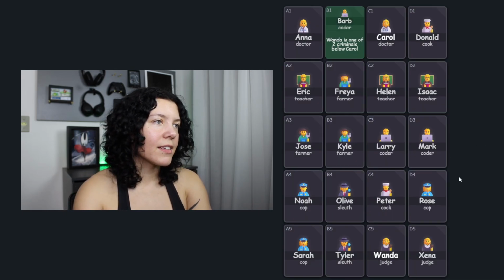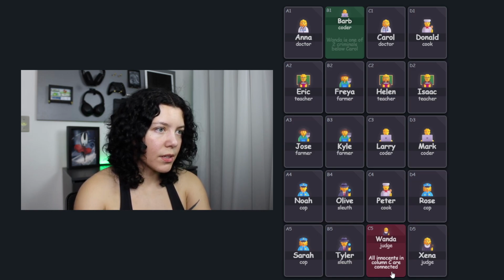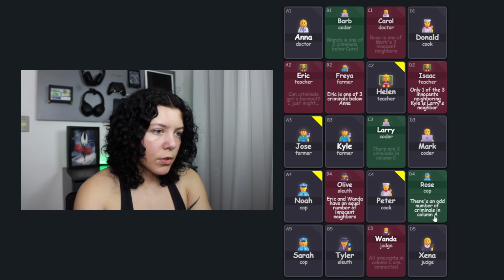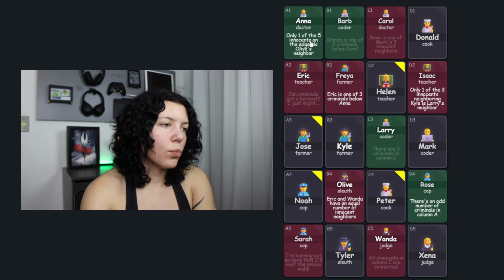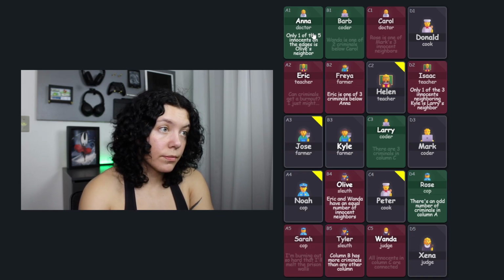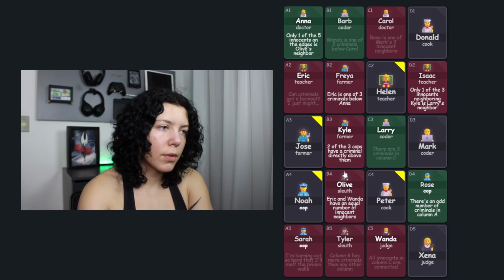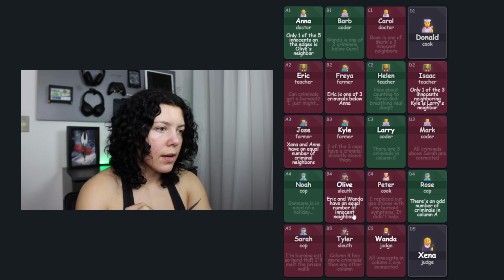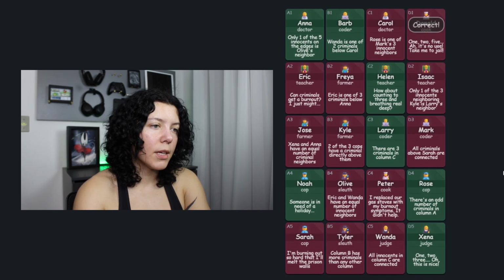Clues by Sam | 24th September 2025